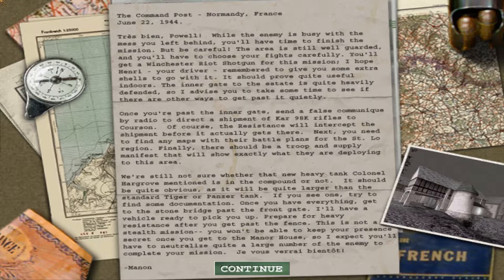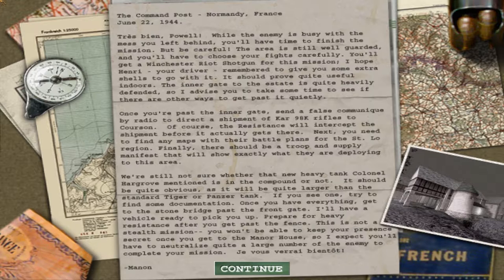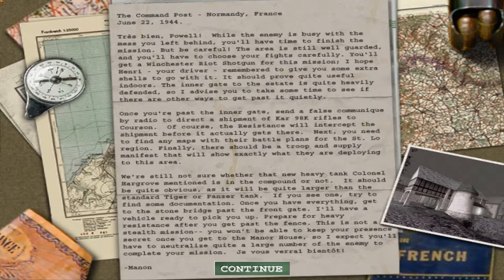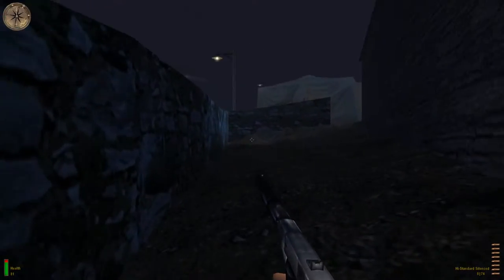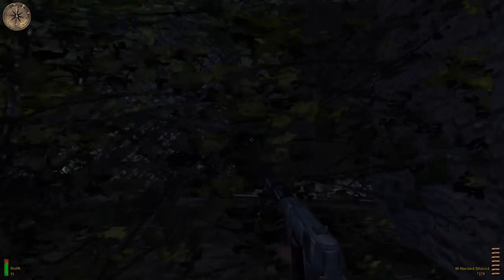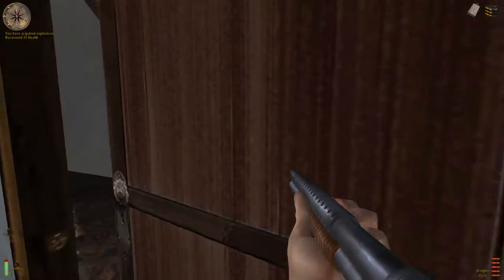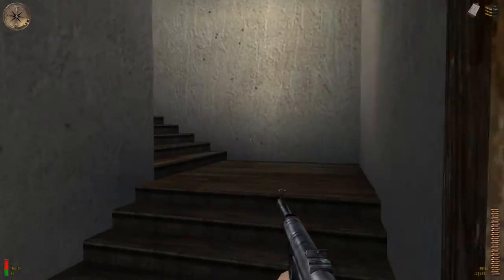GA Plays...MOH AA Part 6